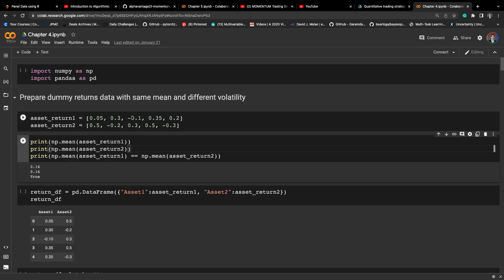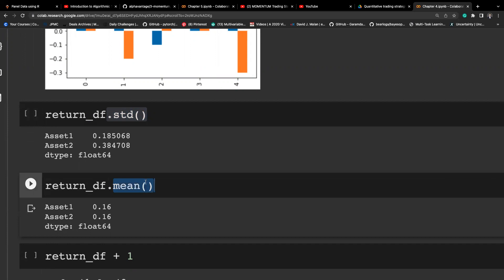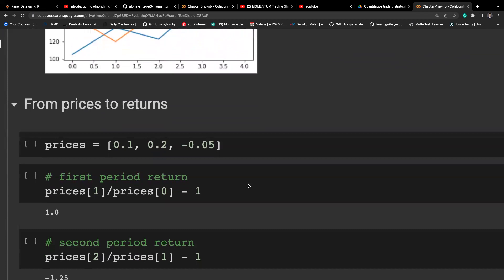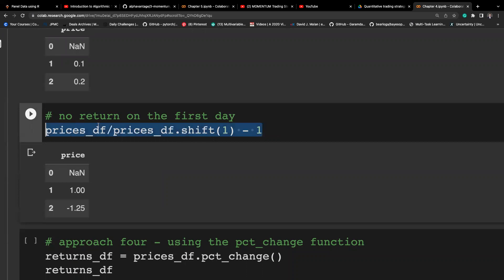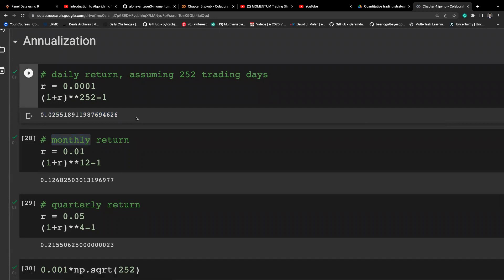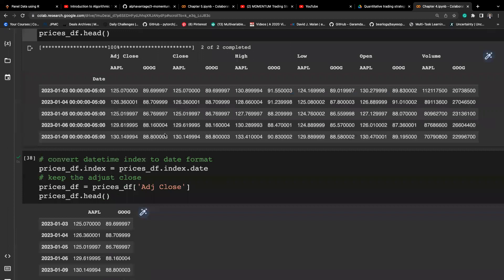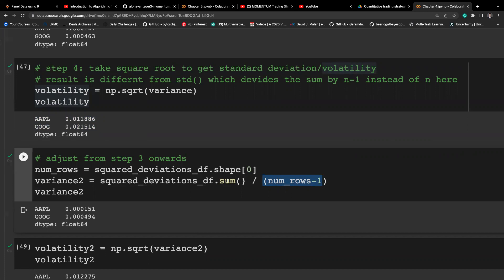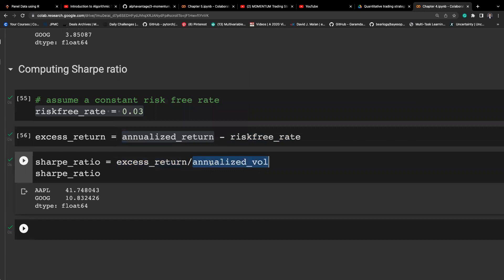Quantitative trading strategies lecture 3.2 - calculating return, risk, and annualization